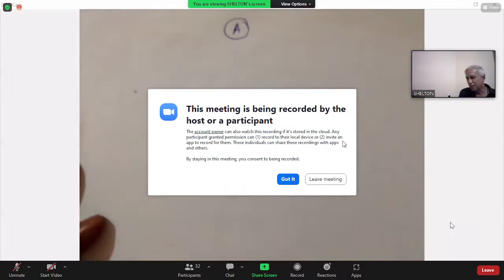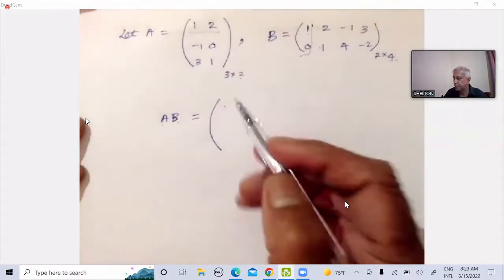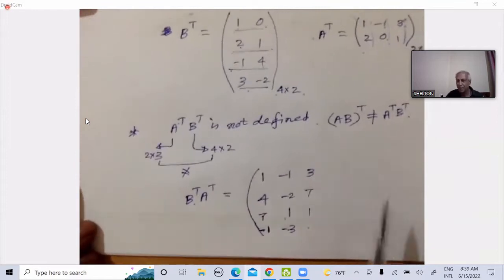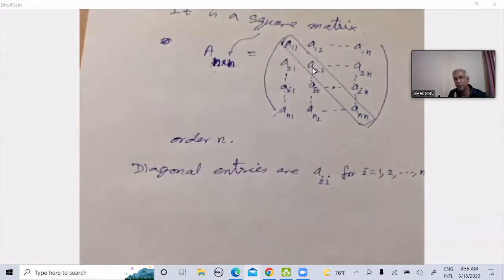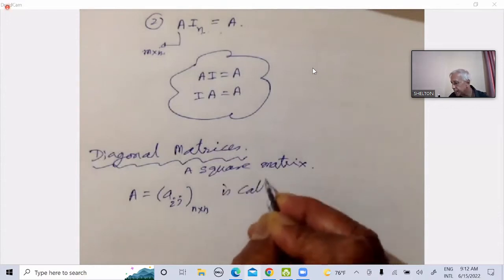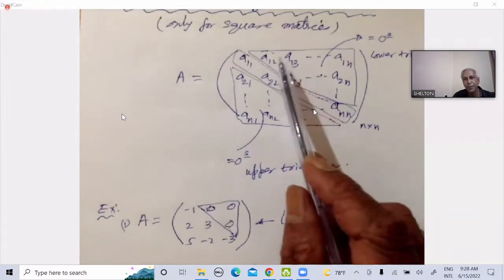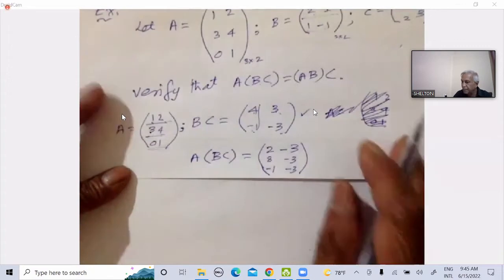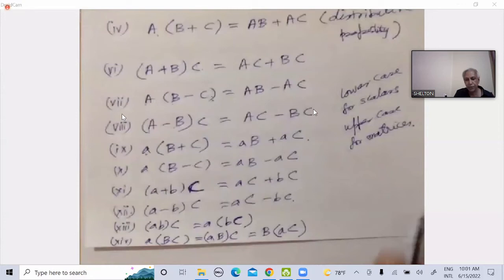CMT 2306 - Mathematics for Technology II - 2022/06/15